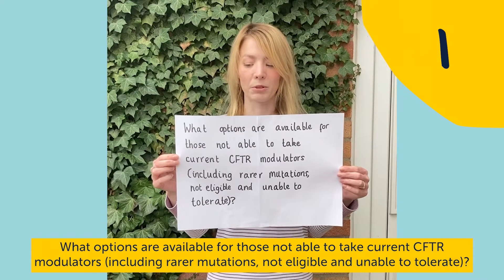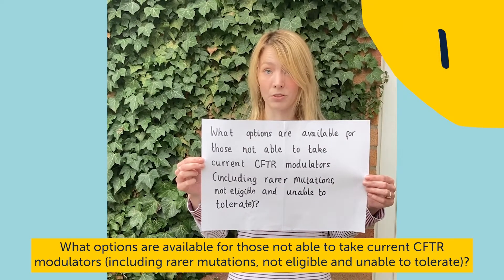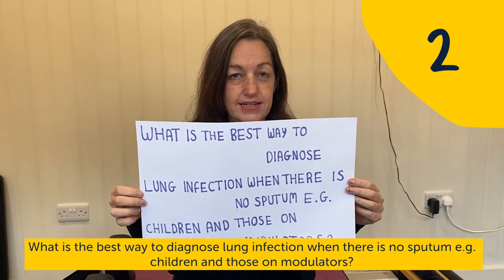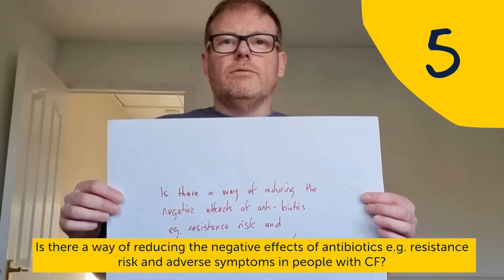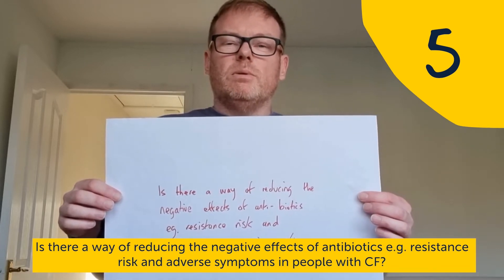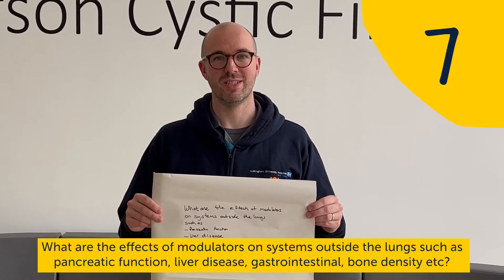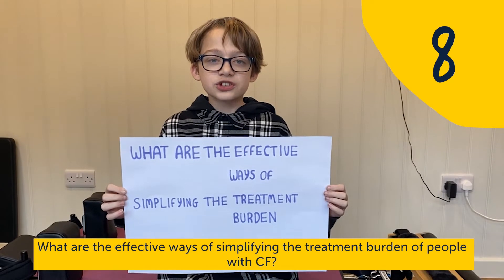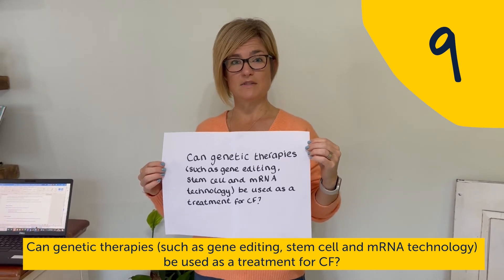Refreshed top 10 research priorities for CF revealed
The top 10 refreshed priorities for cystic fibrosis research have been announced. Chosen by the CF community in a project that began in January 2022, these results will help set the direction for future CF research.

to find out more